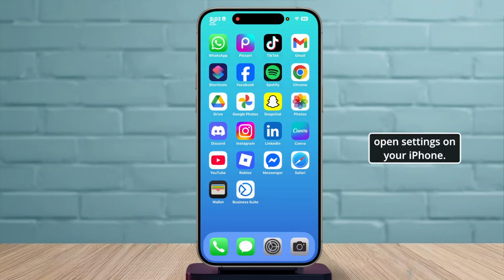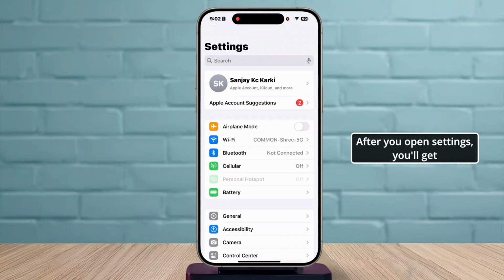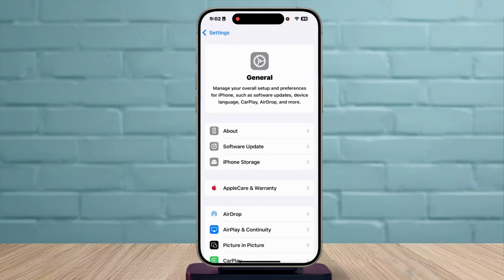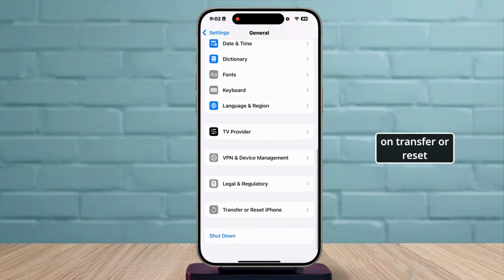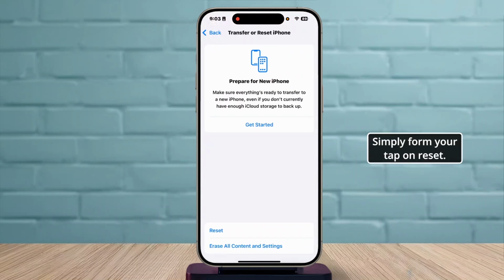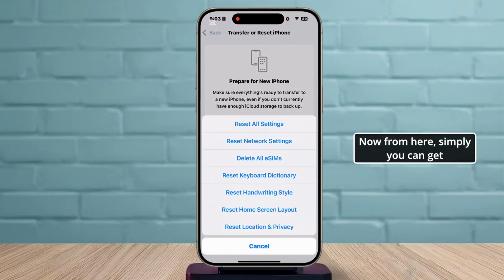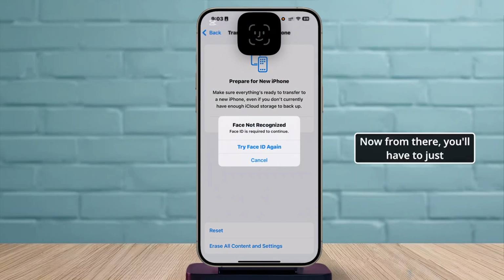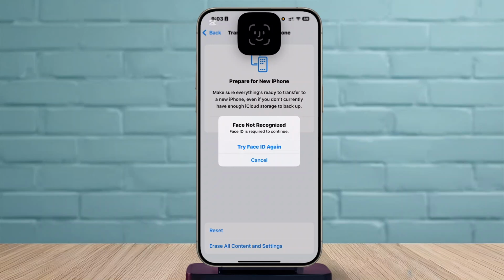How to Reset All Settings on iPhone Without Losing Data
Learn the easiest way to reset all settings on your iPhone without losing any data in this step-by-step tutorial. Whether you’re troubleshooting issues, optimizing your iPhone settings, or just performing maintenance, this guide ensures your data stays safe!

In this video, you'll discover how to reset iPhone settings without affecting your data. You'll also learn iPhone troubleshooting tips, iPhone maintenance tricks, and how to safely perform software resets while preserving your information.

Timestamps:
0:00 Introduction
0:20 Preparing Your iPhone for Reset